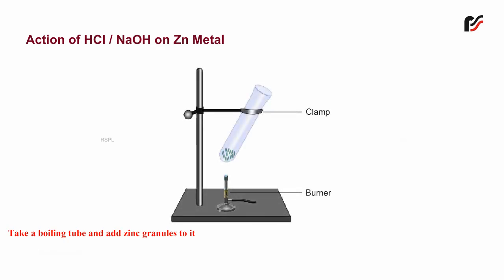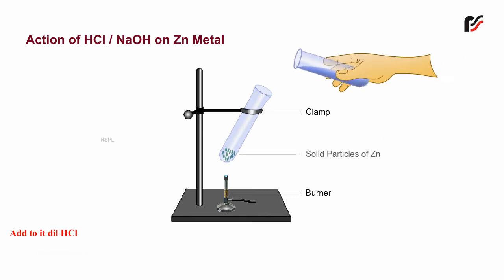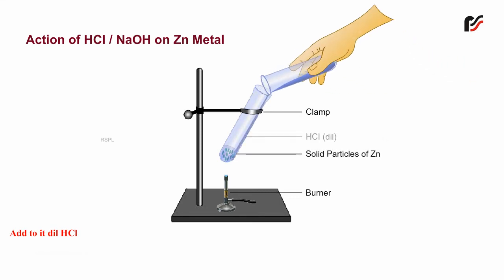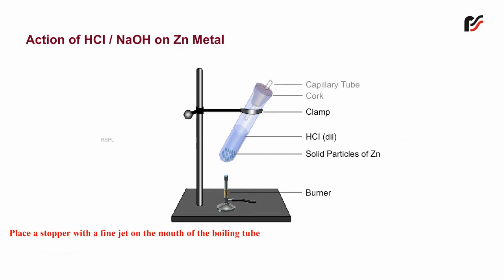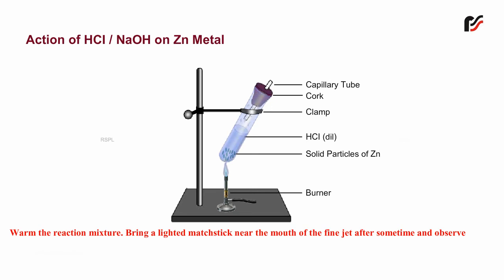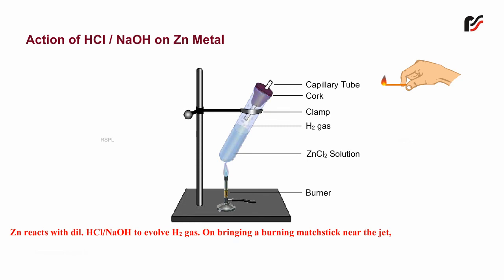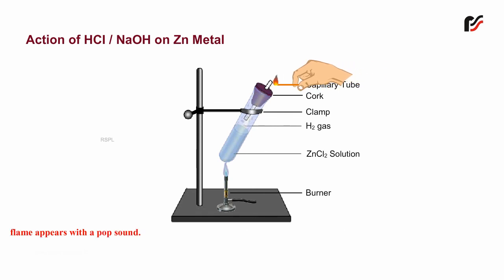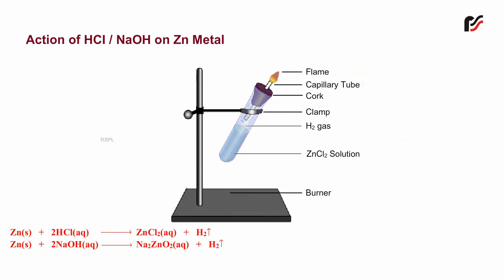Action of HCl or NaOH on Zn Metal